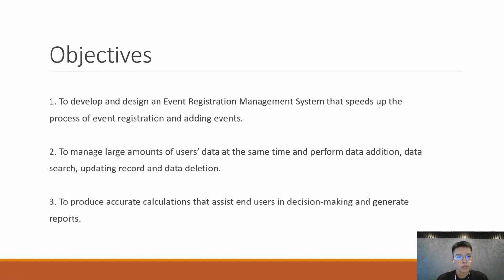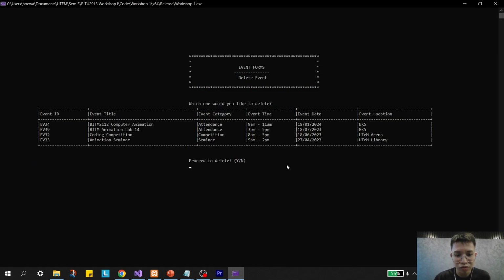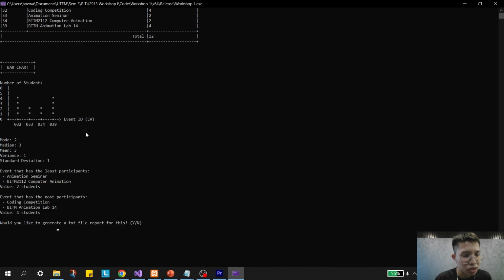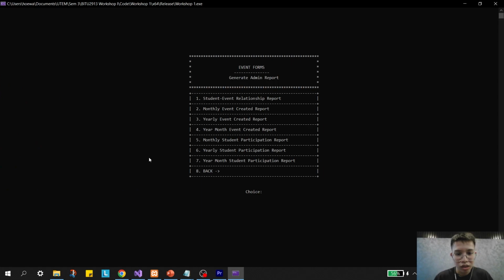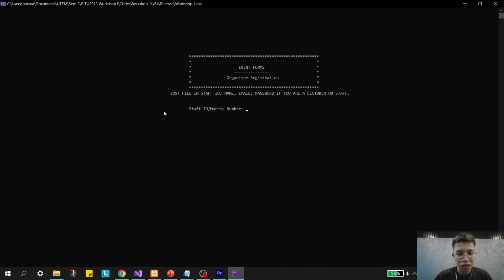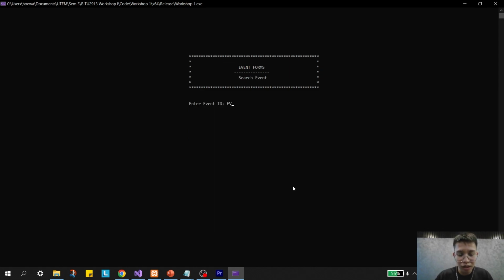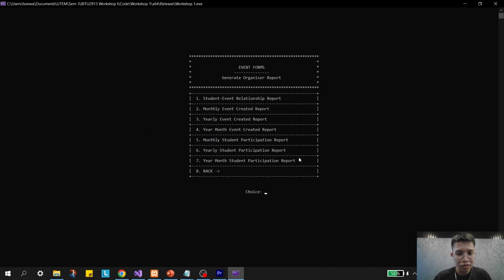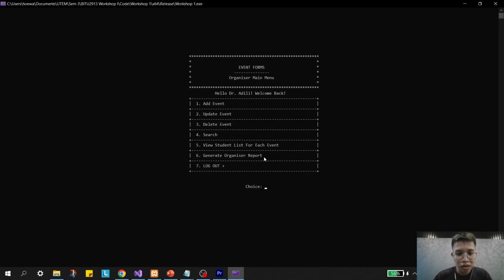Workshop 1 Presentation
This is my workshop 1 presentation and demonstration of my system.
System: Event Registration Management System
Name: Chan Hoe Wai
Course: BITM
Faculty: FTMK